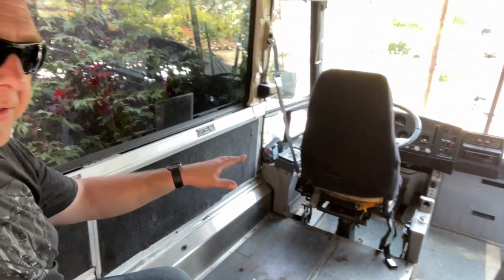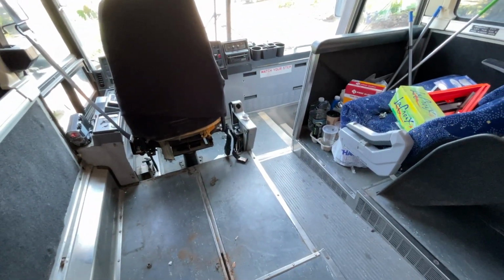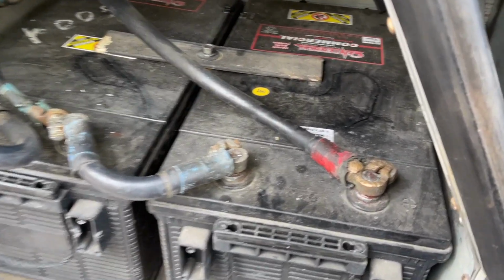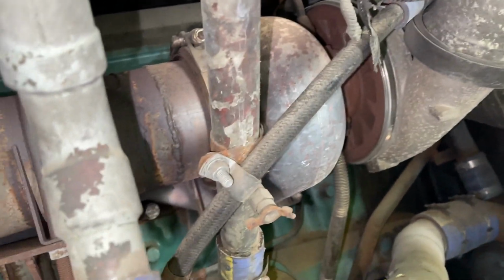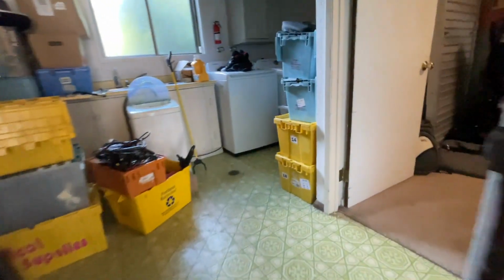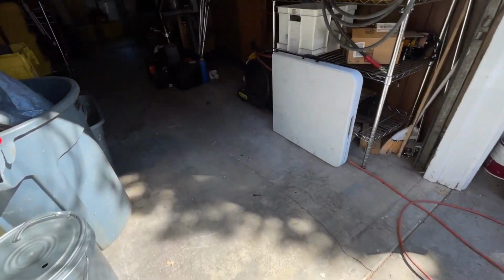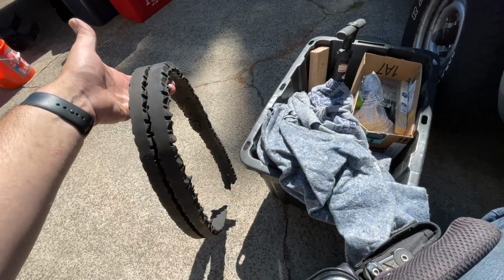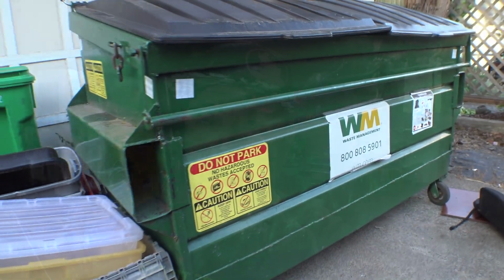VLOG 577: nine gallons of oil & a dumpster!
Today we do a bit of work on the new bus, and then start filling a dumpster!

0:00 intro
1:22 bus plans!
6:53 oil change!
12:22 finding the transmission
15:04 the DUMPSTER!
27:37 final thoughts